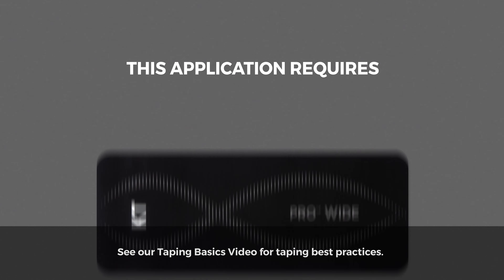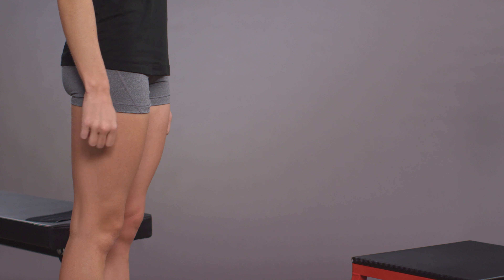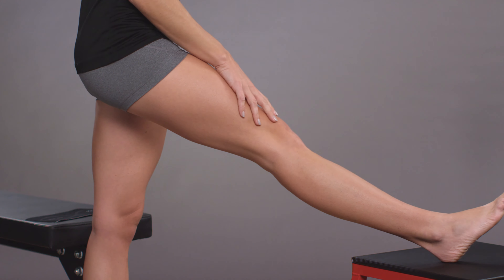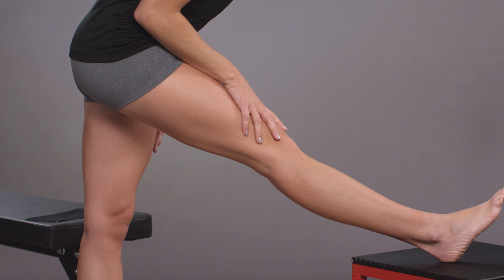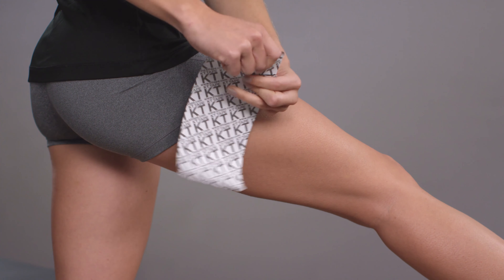Hamstring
LEGS - HOW TO APPLY KT TAPE INSTRUCTION - HAMSTRING